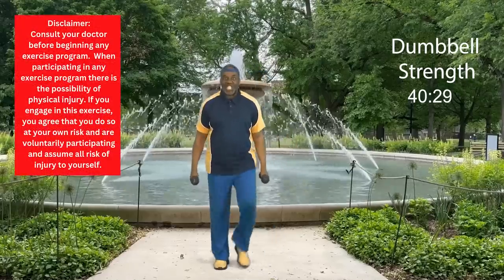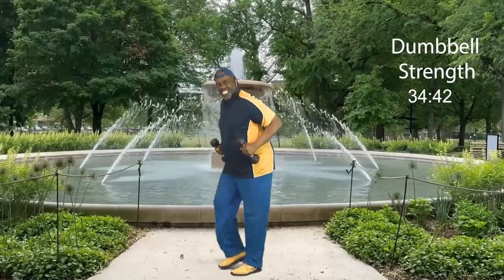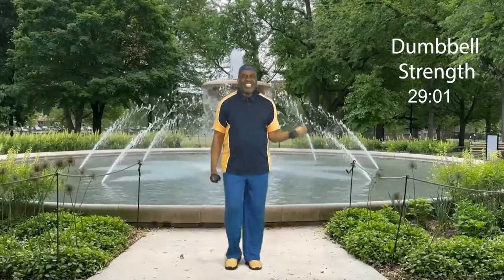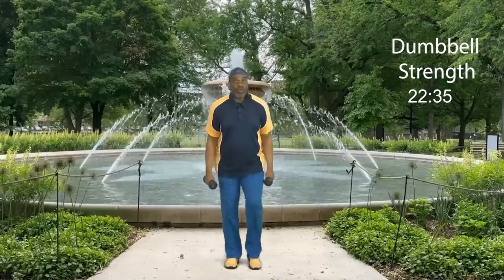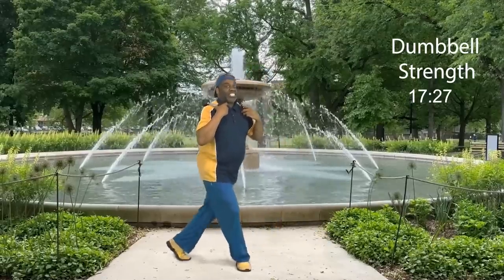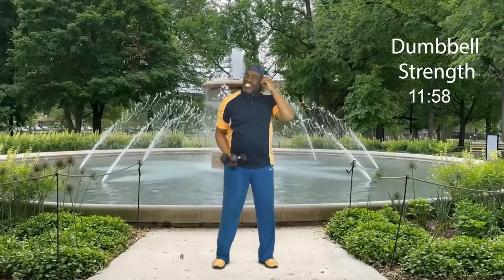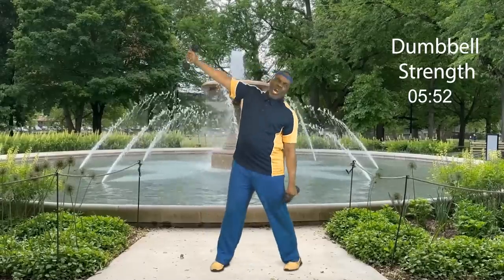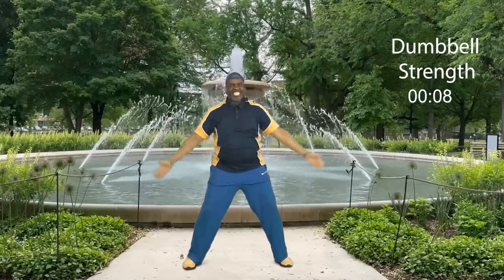Get Strong Toned and Fit with Dumbbell Strength Full Body Exercise Workout | 40 Min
Looking for a challenging strength full body exercise workout that you can do in just 40 minutes? Look no further! In this video, we'll show you a great full body dumbbell strength exercise workout that will help you get strong, toned and fit.

This workout is designed for beginners, seniors, all fitness levels, and it's a great way to get your daily dose of exercise. We'll challenge your muscles with a variety of exercises that will help you get strong, toned and fit!  If you're looking for a challenging workout that you can do in just 40 minutes, then this is the video for you!

Zoom Classes:
Mondays & Saturdays 10 AM EST